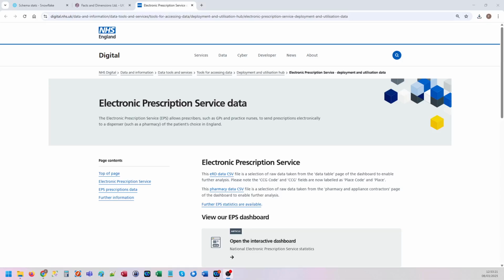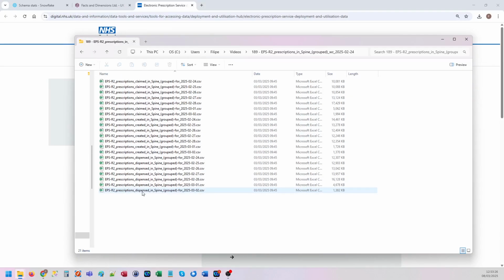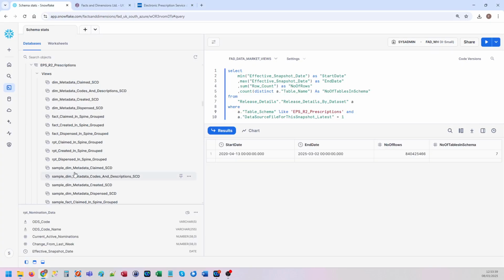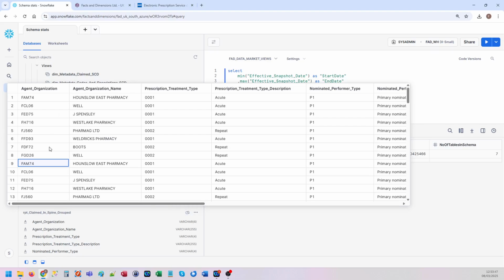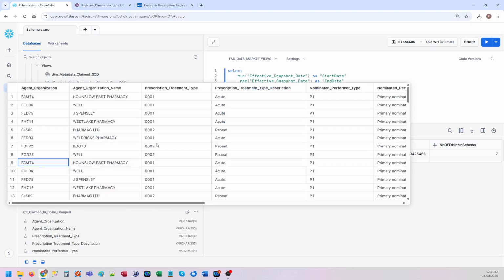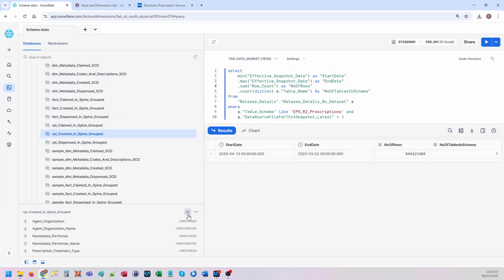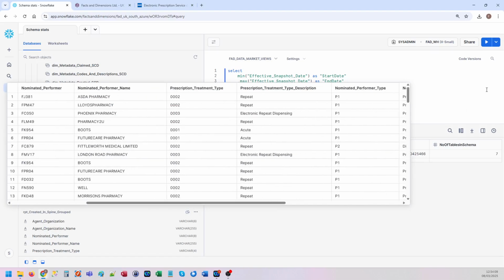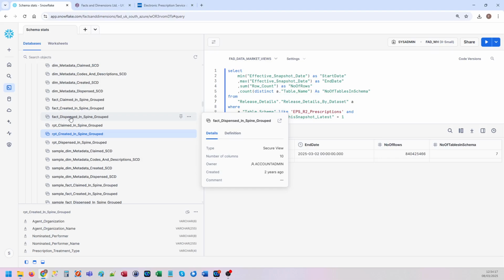Spotlight Dataset 189: Electronic Prescription Service data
This video concentrates on Schema: EPS_R2_Prescriptions

As at time of recording: 840 million rows
Data back to: Apr 2020